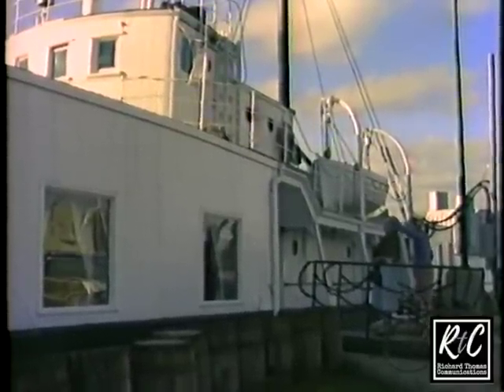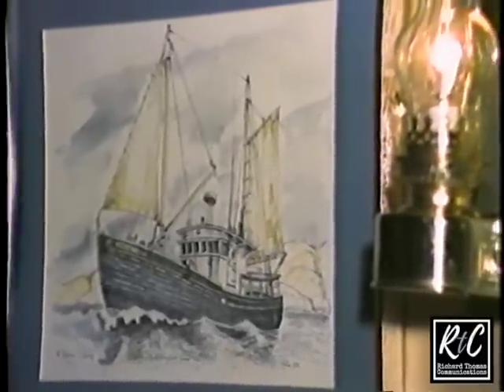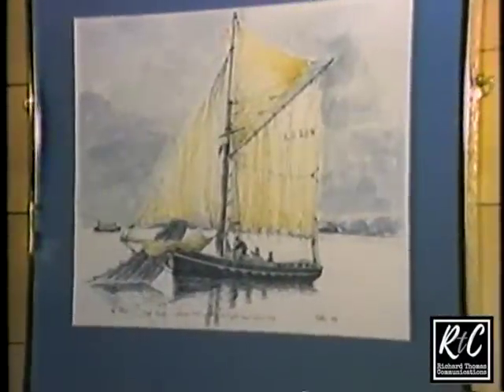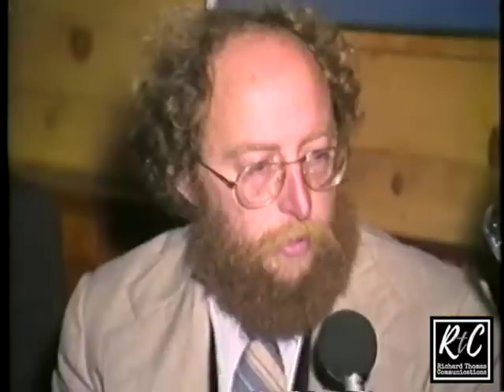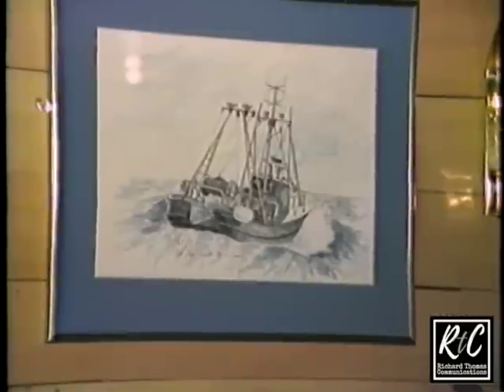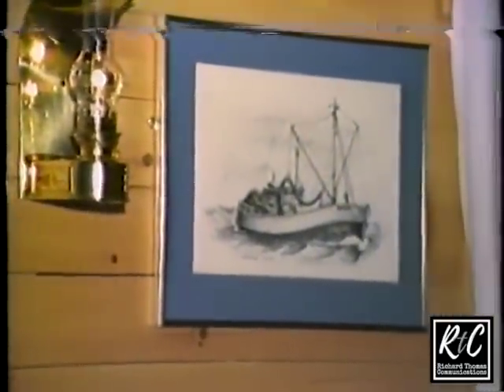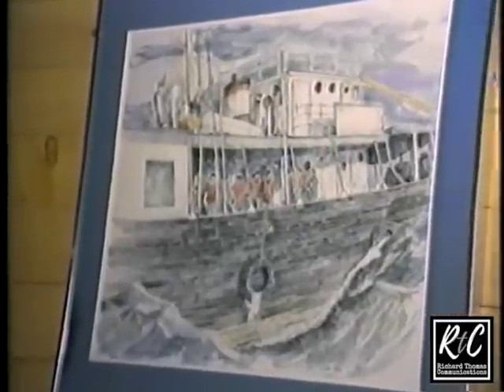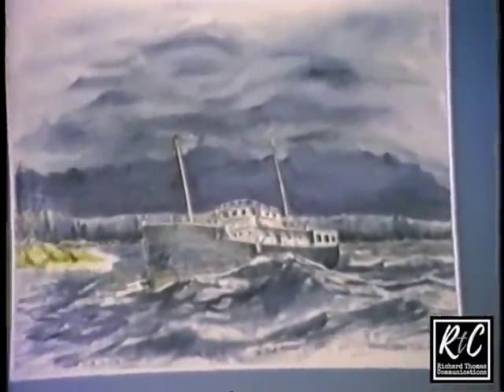Clarenville Restaurant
Built in Clarenville, Newfoundland, the wooden vessel saw many uses before arriving in Owen Sound to be used as a restaurant by Captain Hank Buitendyk and his wife Thelma.